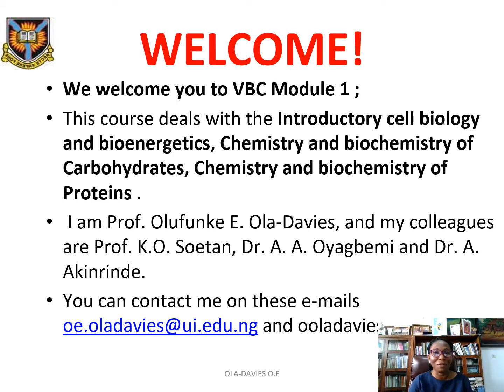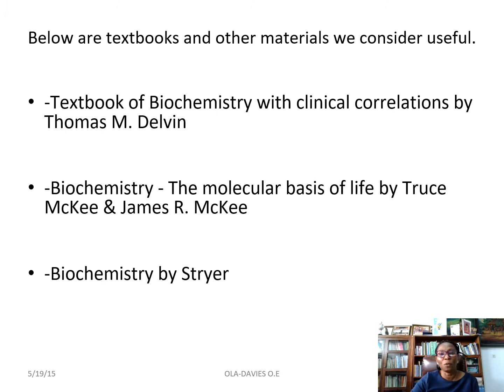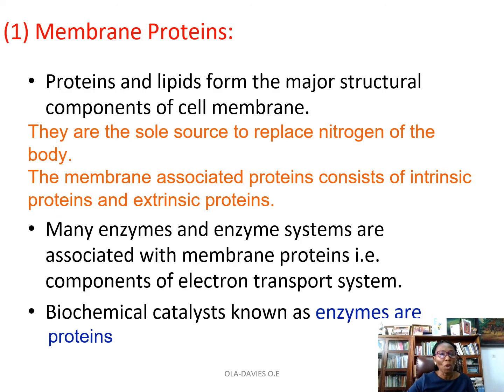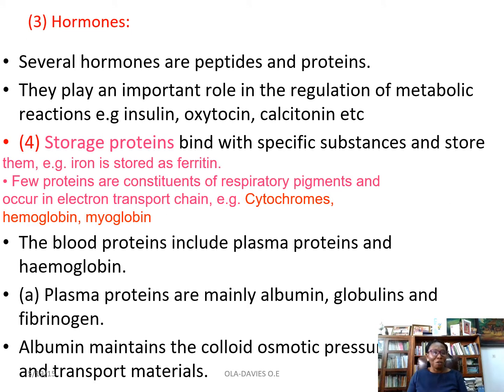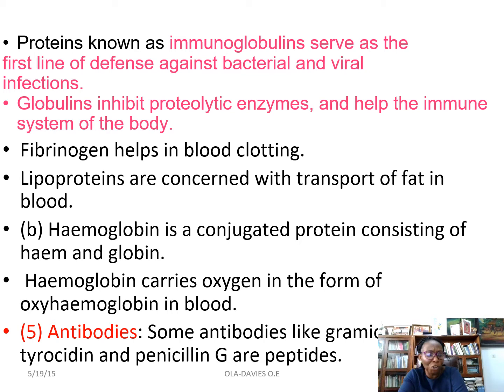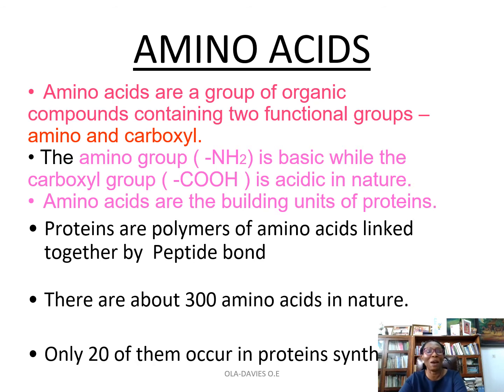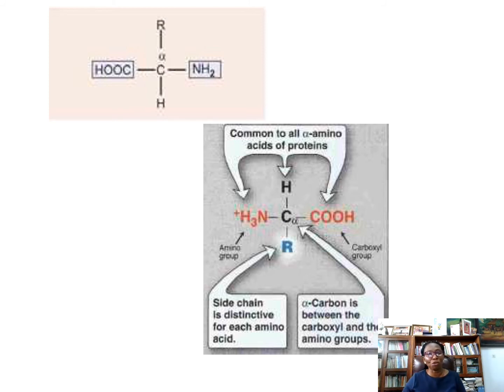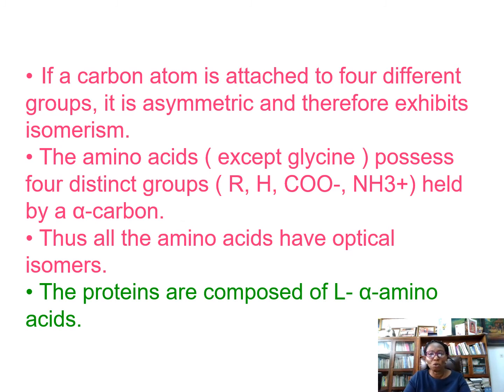INTRODUCTION TO BIOCHEMISTRY OF AMINO ACIDS & PROTEINS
Here is a short instructional video on introduction to the biochemistry of amino acids and proteins. Please engage and enjoy